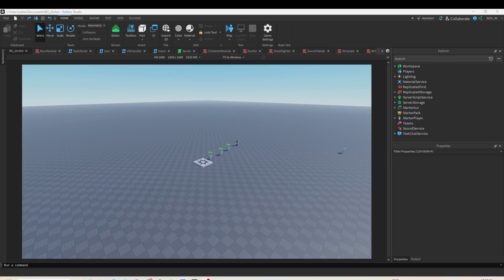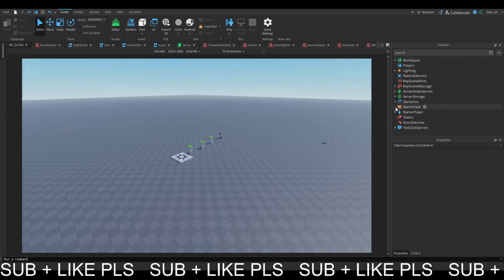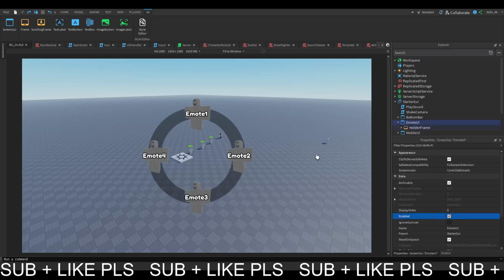How to make a BATTLEGROUNDS game on ROBLOX | 25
🔥Want to buy the files?

About Zeeval